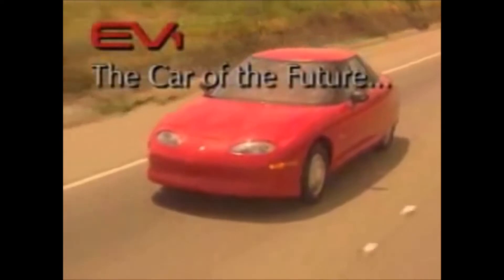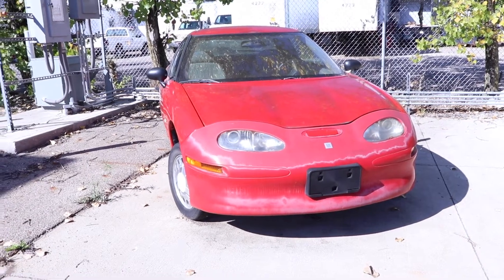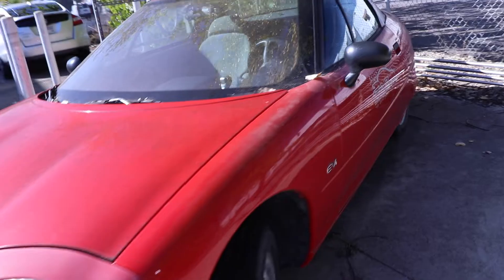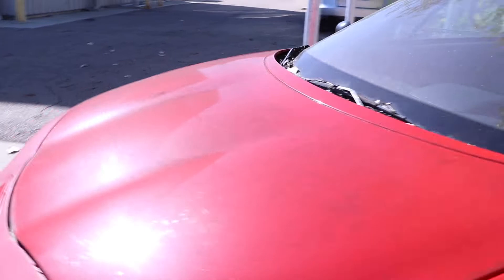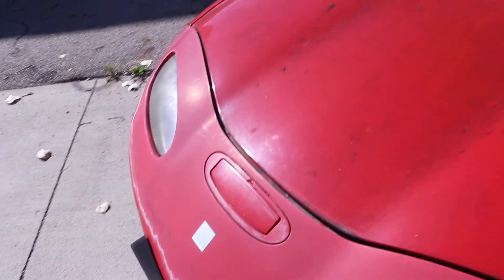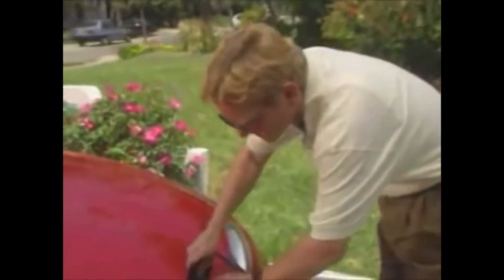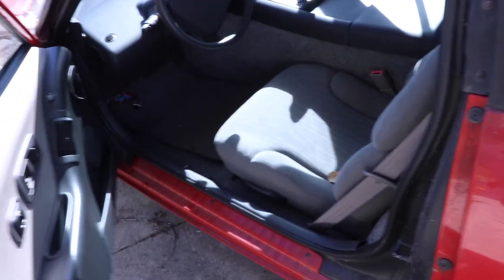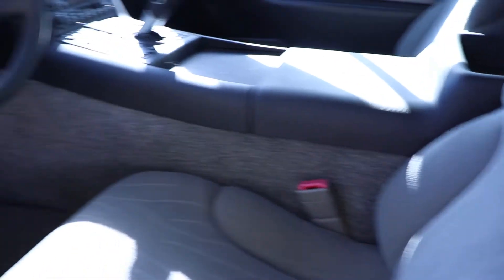RARE General Motors EV1 Survivor!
The EV1 was produced from 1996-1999 as a limited lease-only vehicle. Only about 1,100 were made and only around 40 still remain - possibly even less. The others were reclaimed by GM and crushed. The only fully functional EV1 is at the Smithsonian, all others had their drivetrains removed so no one could steal their technology. This is vin #278.

(I used some parts of this in my video)

(This does cost money to rent/buy and watch, but may be free on other sources)

My goal this year is to create 50 videos. Each week I'll be talking about a topic related to electric cars, and I would love to hear what you want to learn about.

---SOCIAL MEDIA---